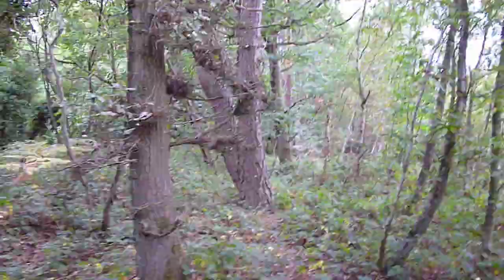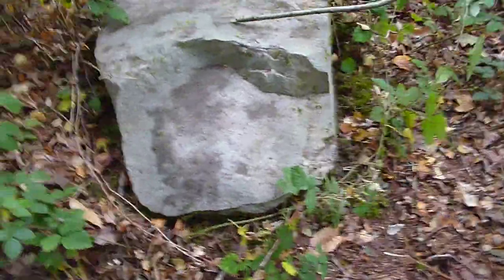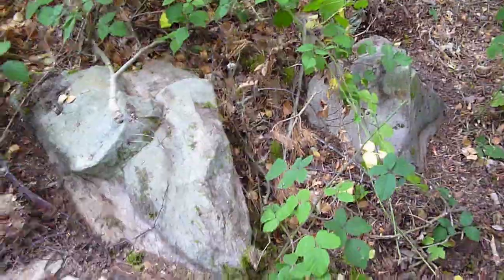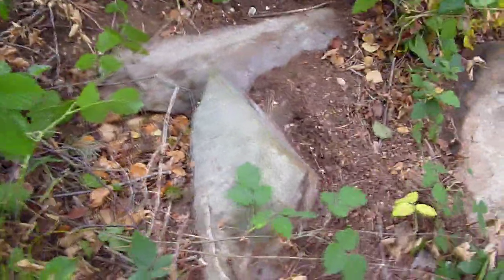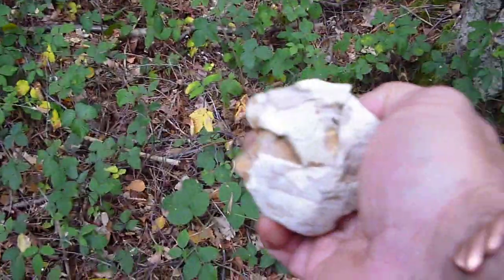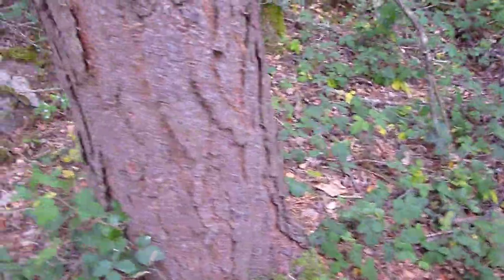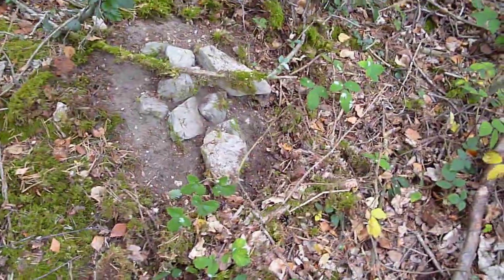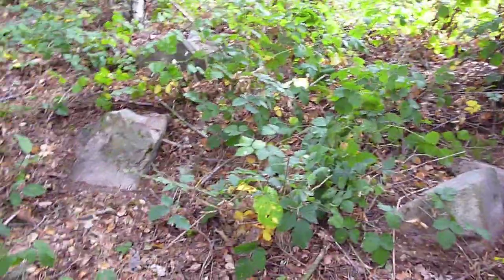ancient Rocks close to each other.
Palaeolithic Effigies, close to each other. What i found you will see in the next Palaeolithic movies. Maybe they use to be stood up. These surprised me, Sack the Audio man. Ancient rock art Britain